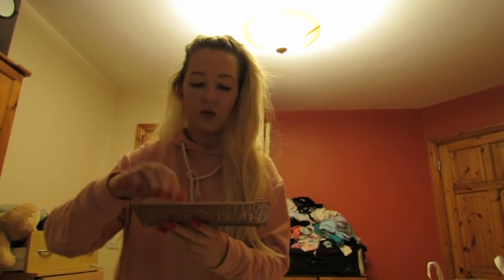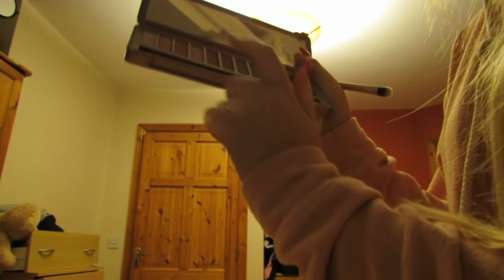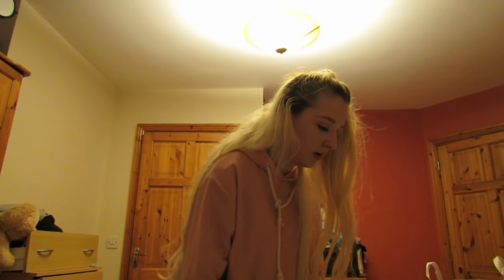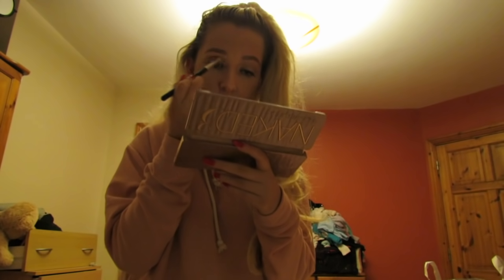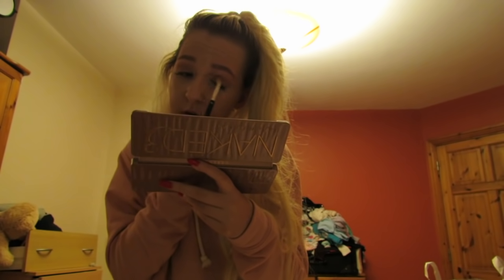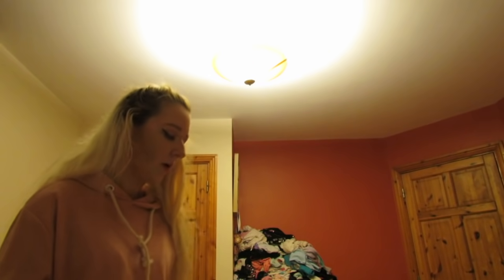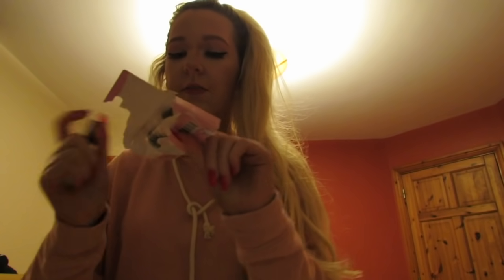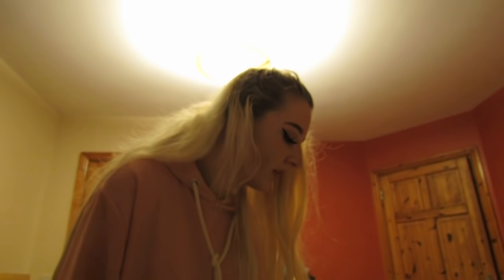ARIANA GRANDE INSPIRED ROSE GOLD EYESHADOW PARTY MAKE UP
ARIANA GRANDE ROSE GOLD INSPIRED MAKE UP PARTY MAKE UP...